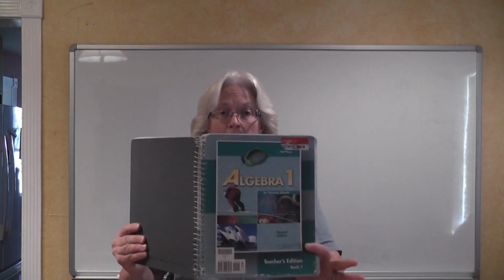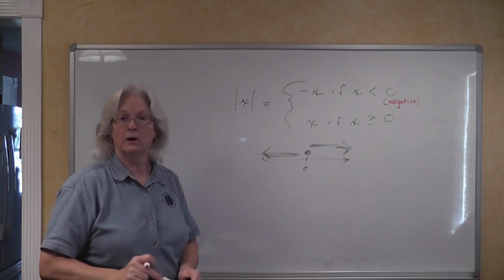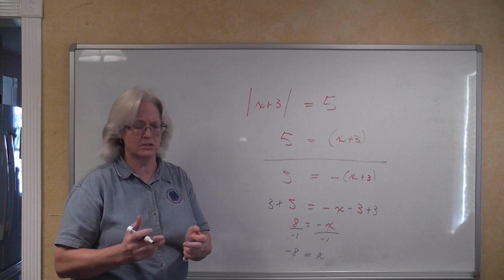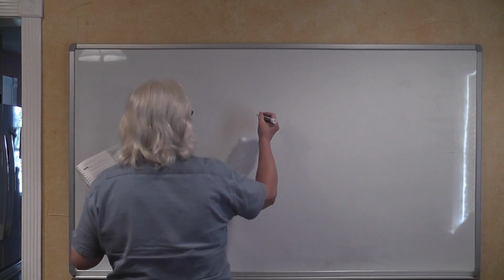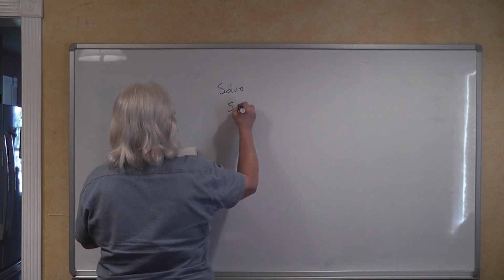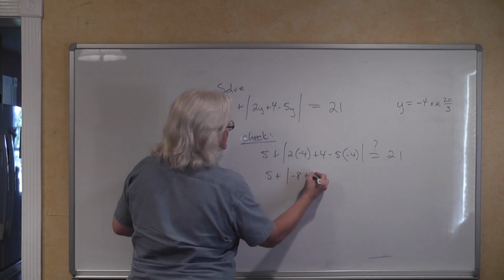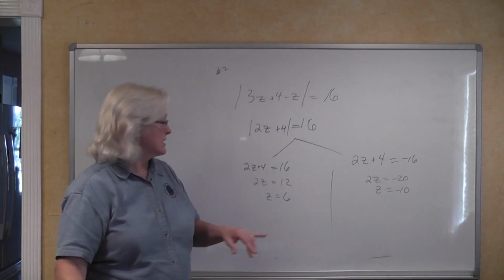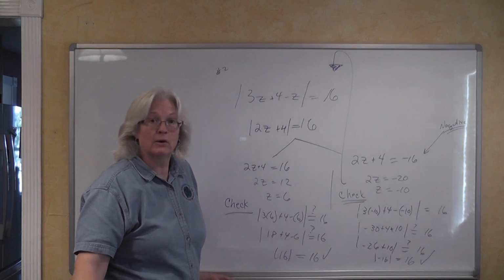BJU Algebra 1 2nd Ed. Section 4.6 Solving Absolute Value Equations